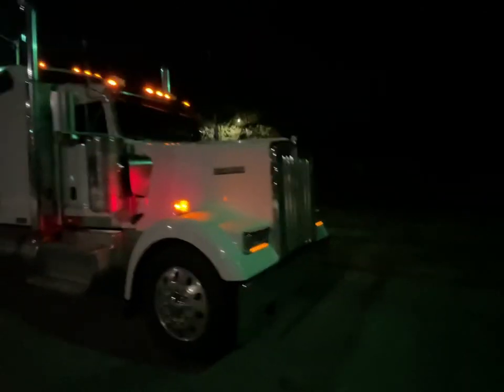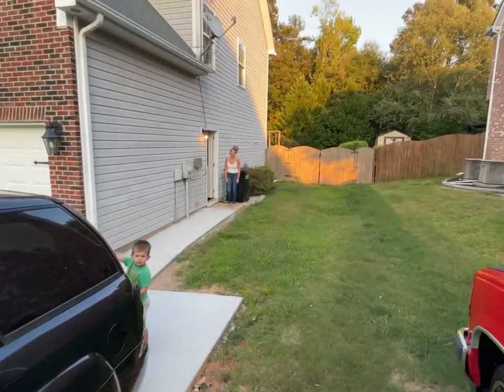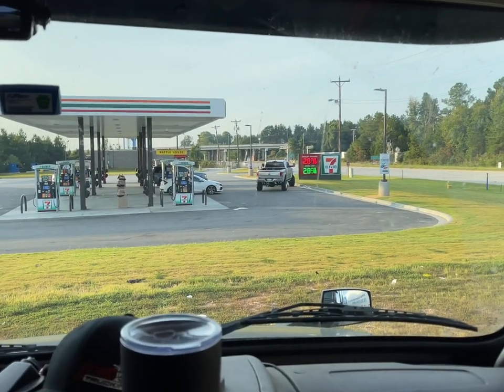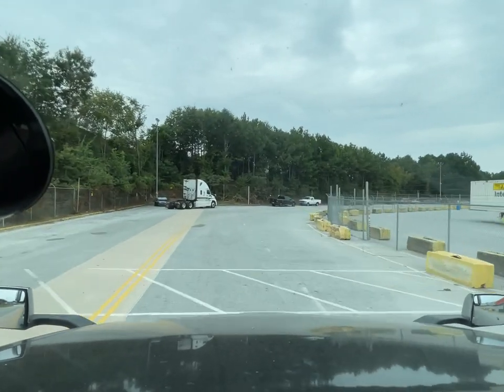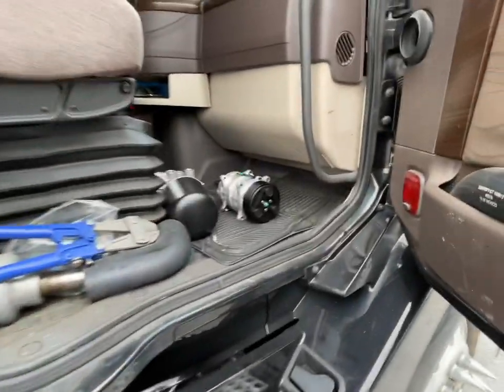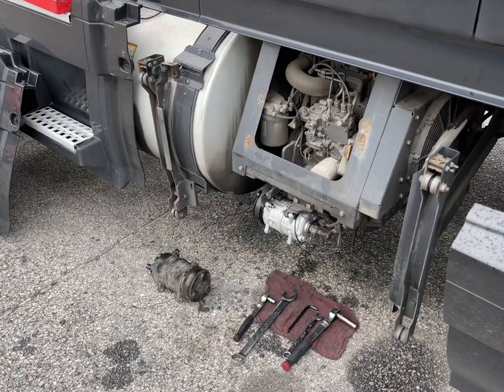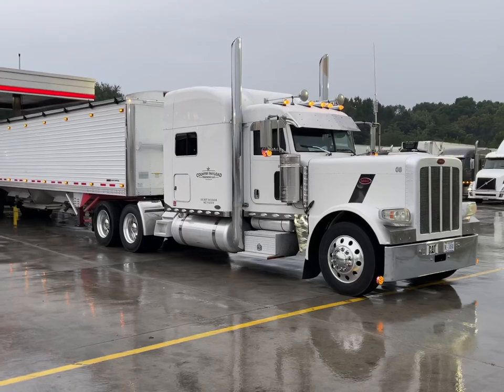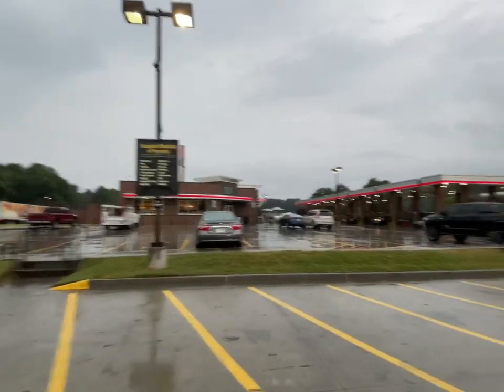“Gotta Fix this Trailer before my Appointment” DIY APU AC Fix !! Daily Life OTR TRUCKING fails Crash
Please Check out The NEW CHANNEL “3BB” HERE

Any Fuel card or Factoring needs check out RTS! We do get a royalty if you use this link

 ***Click here for Merchandise

JustTruckin.Shop